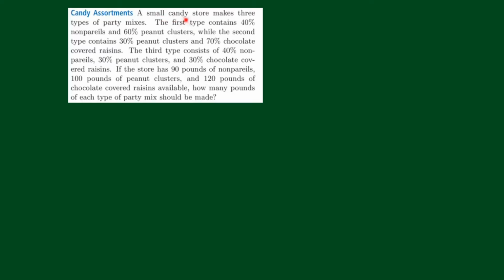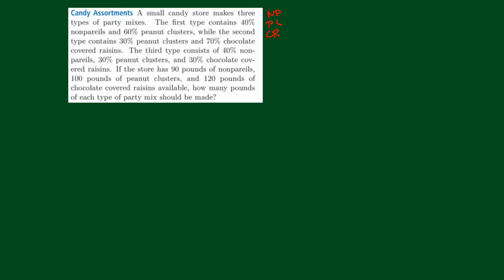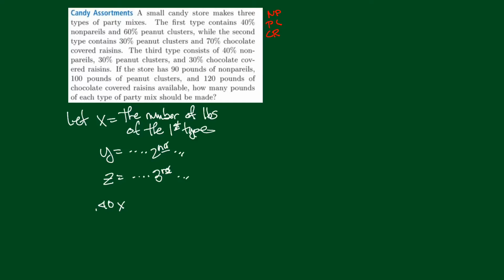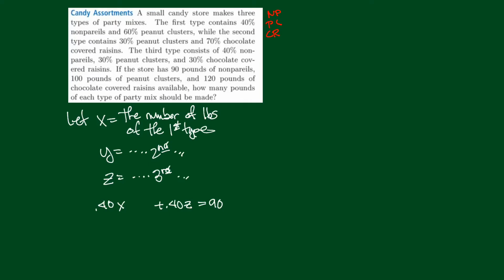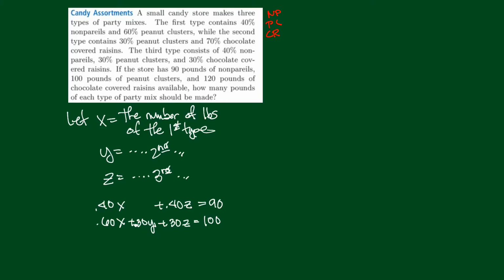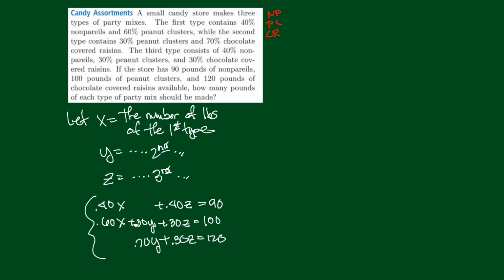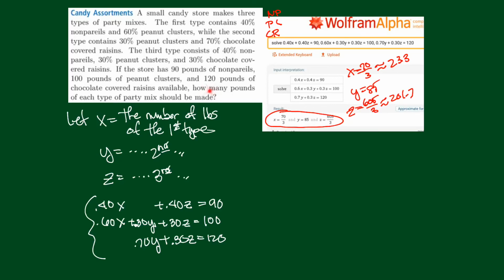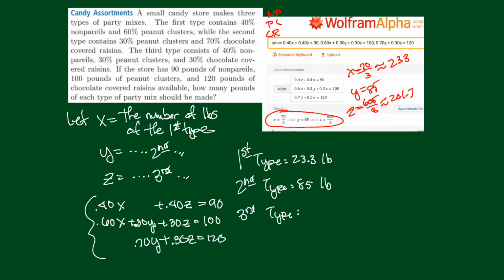Section 2.1 - Problem 61